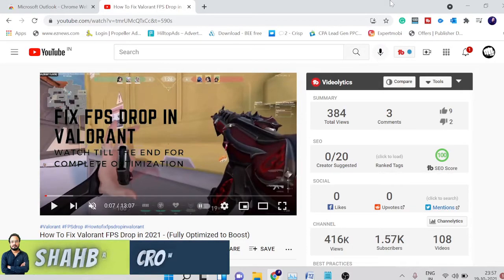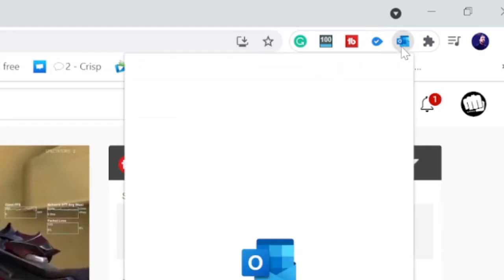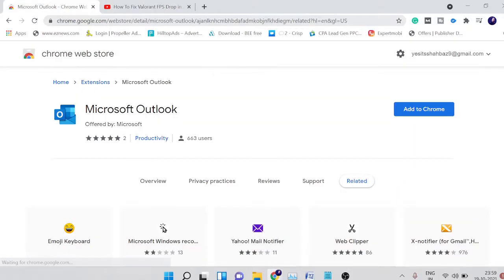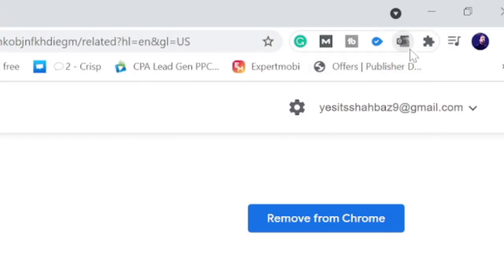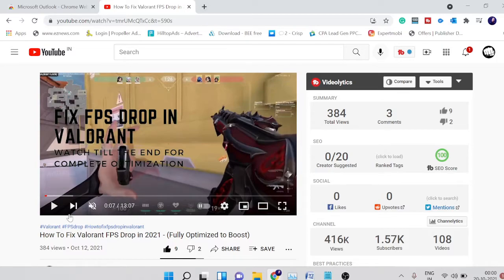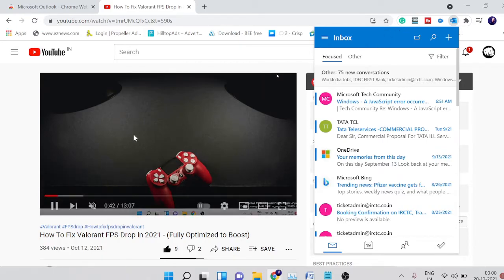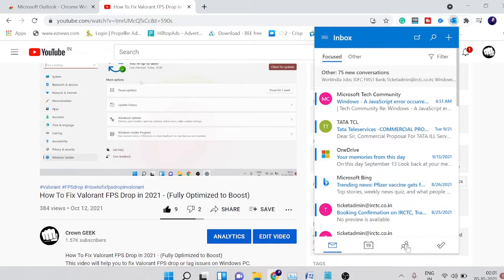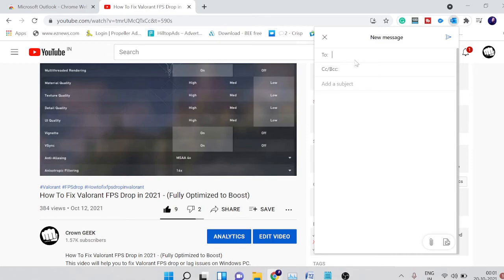Microsoft Outlook Extension Finally Comes to Google Chrome (Get Now)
Microsoft Outlook Extension is finally now available on Google Chrome.
So you can now access your outlook emails while staying on any website.
You can check your emails as well compose emails with this extension.
NO need to switch to another tab to check your outlook emails.

Do not skip the video and apply all the methods carefully for the best results.
☑ Watched the video!
☐ Liked?